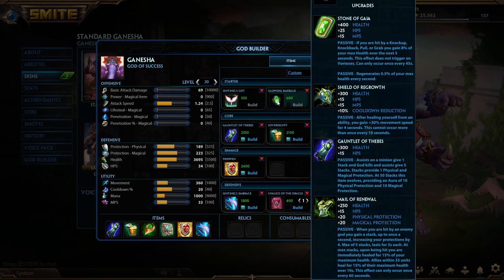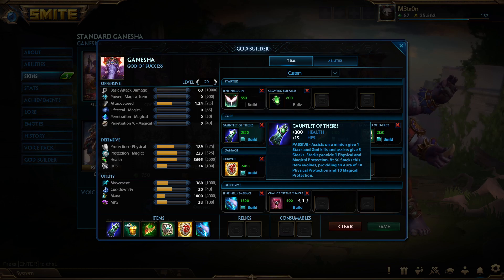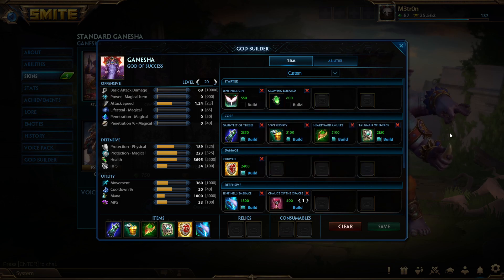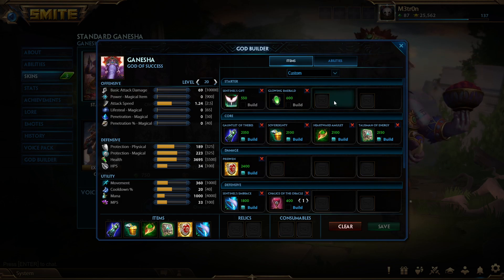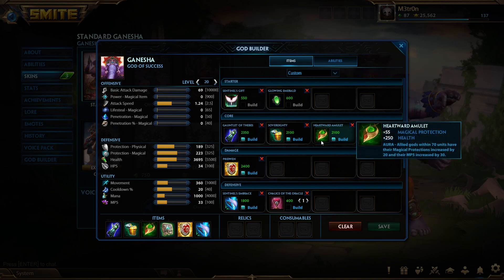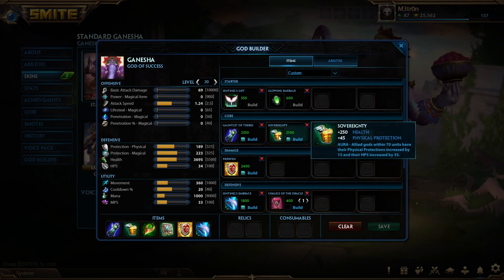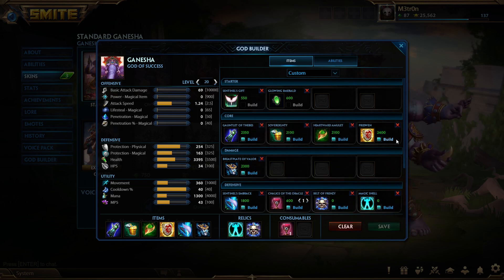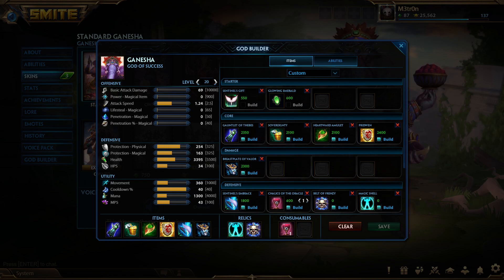Smite Support Item Build for Beginners New Players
Baseline Support build guide for new players.